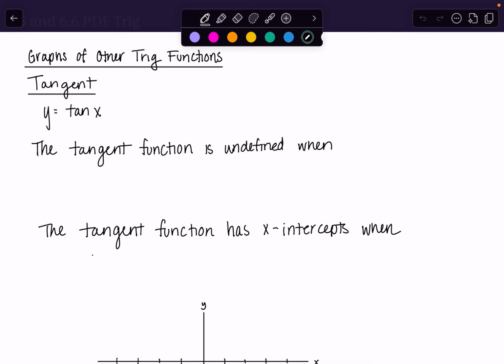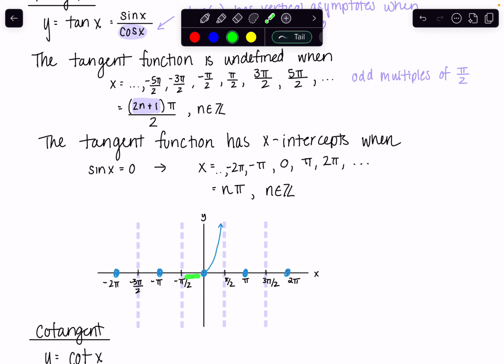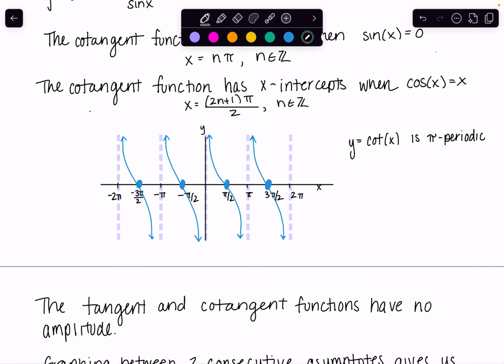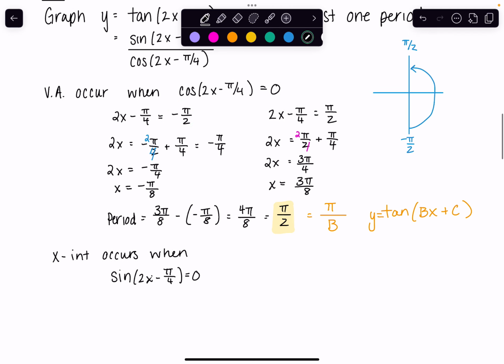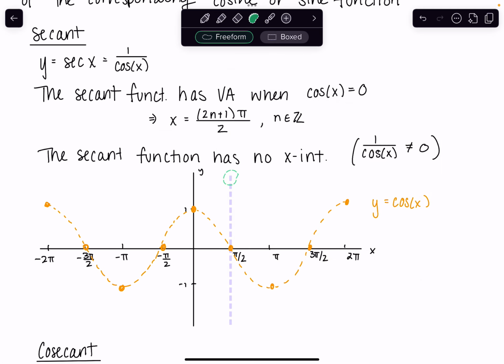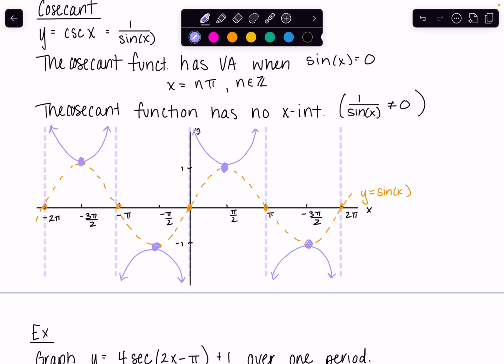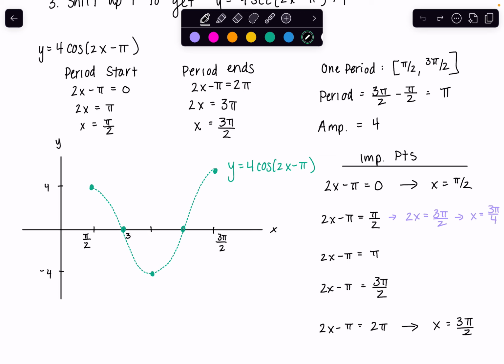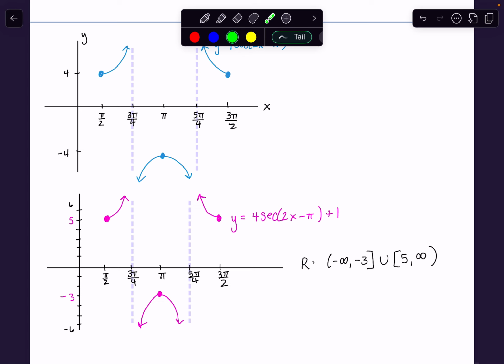6.5 and 6.6 - Graphs of Other Trig Functions